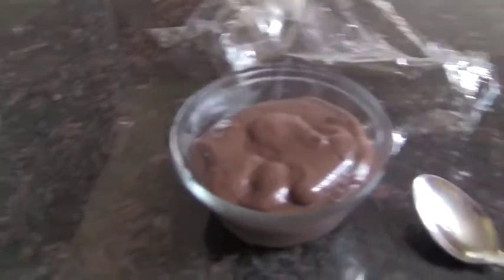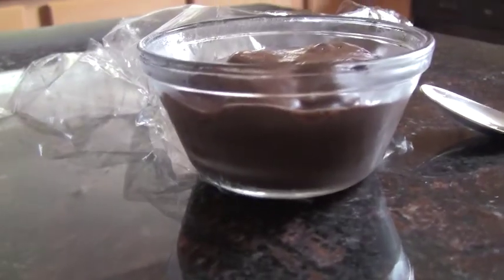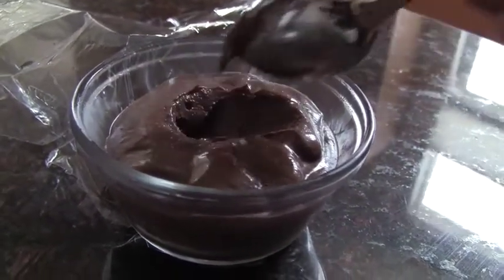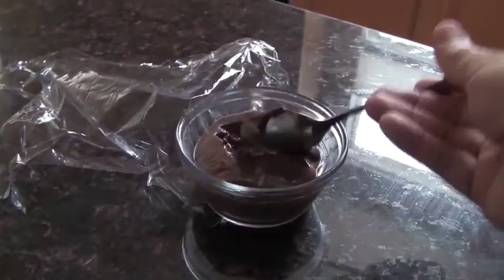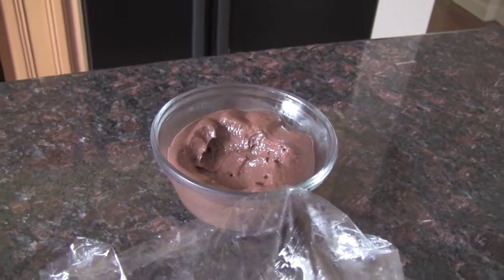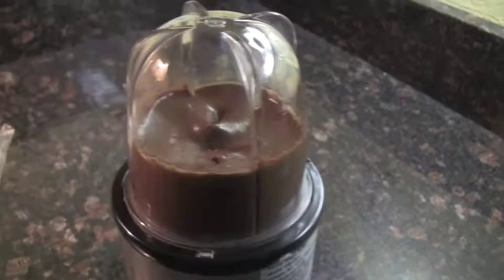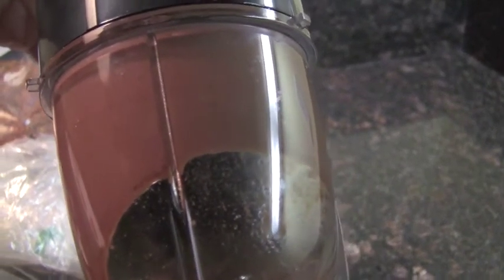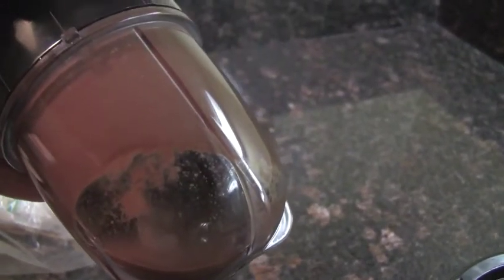Raw Chocolate Pudding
| Wow! I'm in the process of creating ice creams, slush's and amazing sauce toppings and one of the by-products of my recipe development is coconut meat. For a pudding sweetened with date syrup instead of agave, check this out;

So I tossed some raw coconut meat into a small bullet with the spice blade and added a tablespoon or so of raw cacao powder, a couple pinches of salt...not too much...and enough agave syrup to get the whole thing mixing.

After setting in the fridge this is what you get. The fluffiest, most amazing tasting pudding, mousse...what ever  you want to call it.

I just call it a dream and can't wait to hear what you think when you make it at home.